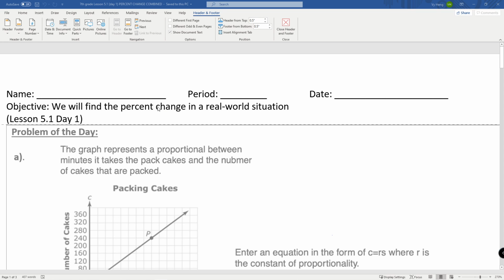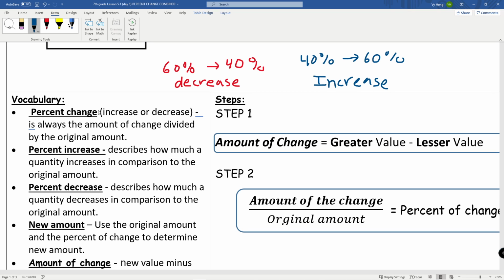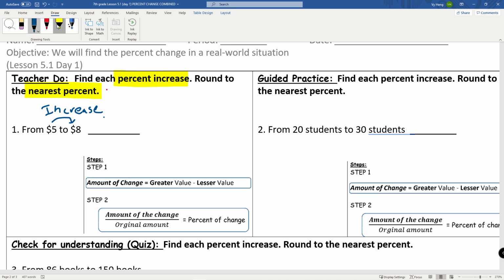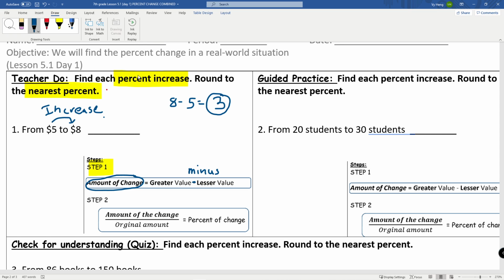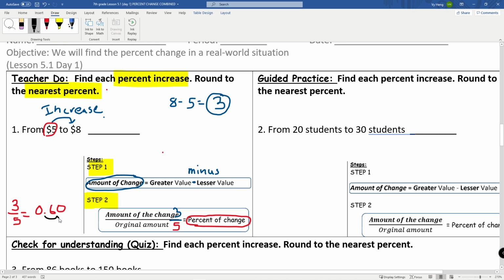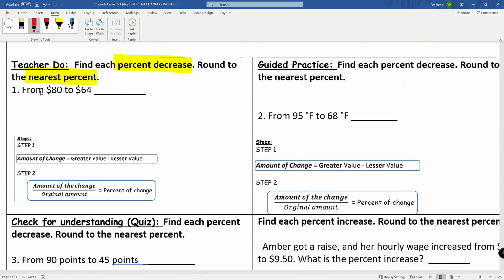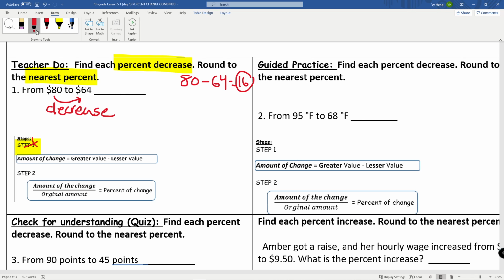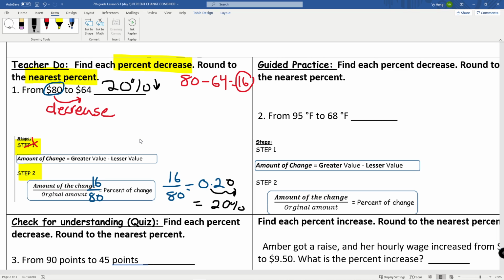Module 5.1 Day 1